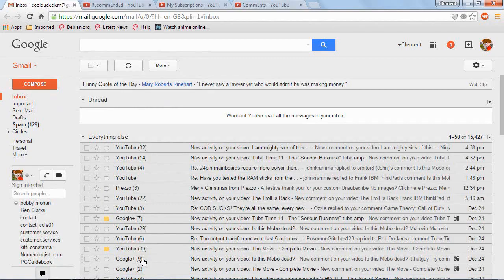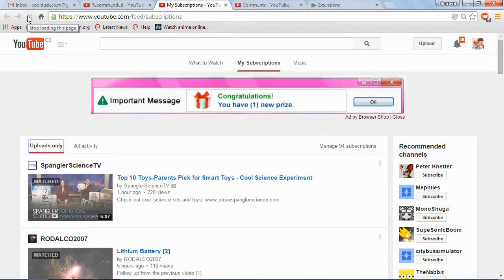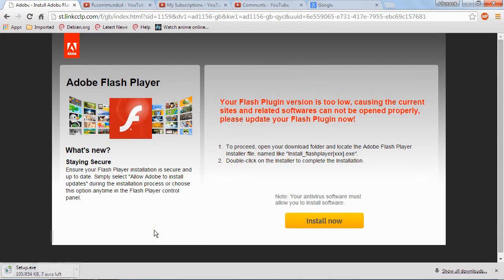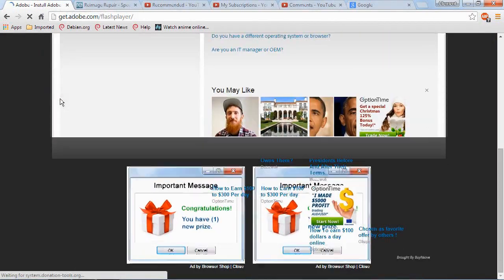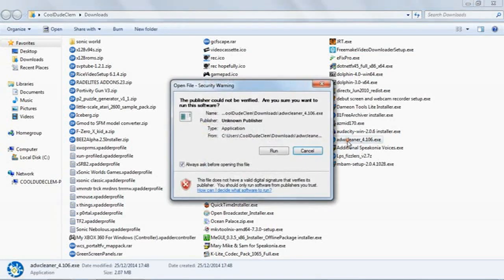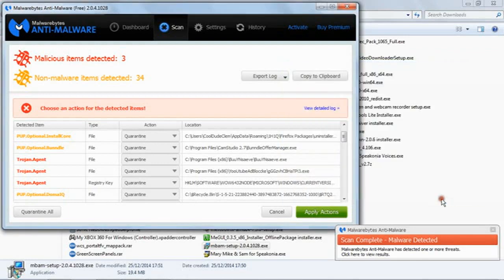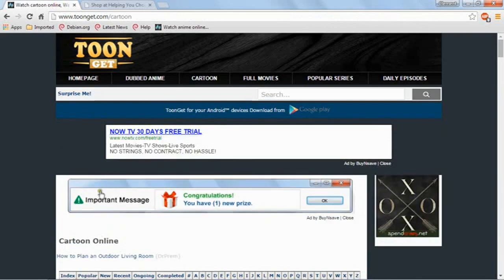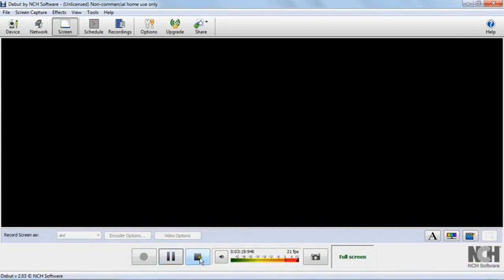My computer is stupid? Ep 3 - Trying to remove Buynsave and fake Flash Updates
It's happened again, while downloading something, I accidentally installed something I didn't want, and it's caused my computer to want to download and install even more adware when ever I try to visit most websites.  Also some stubborn Buy'n'Save ads are annoying me.